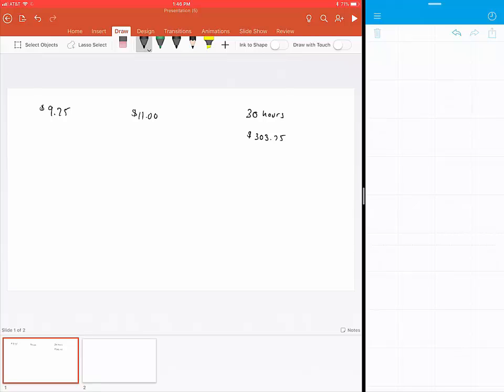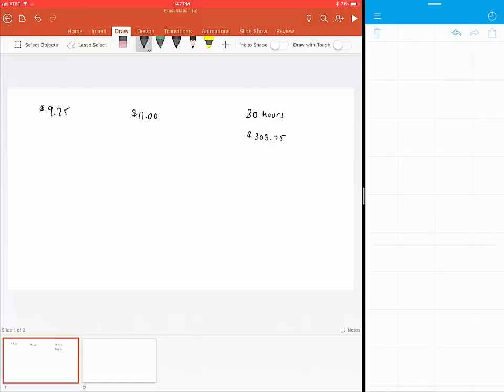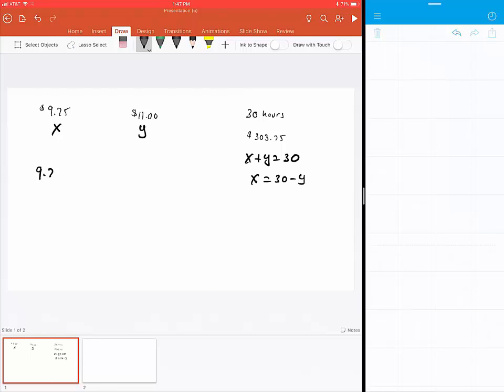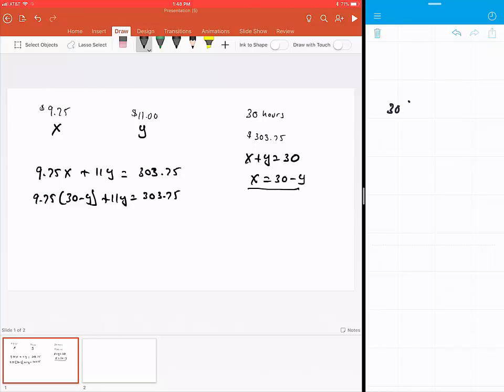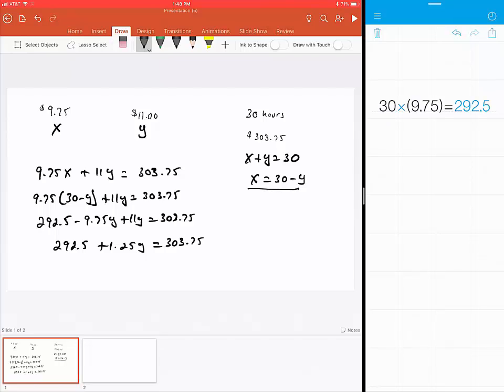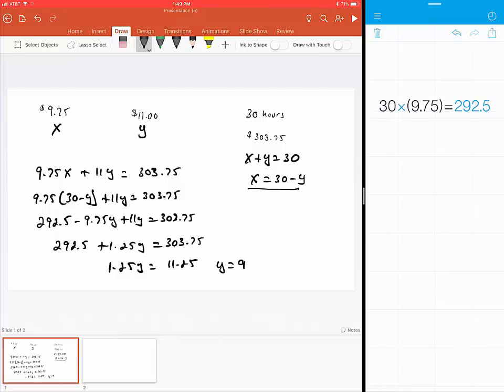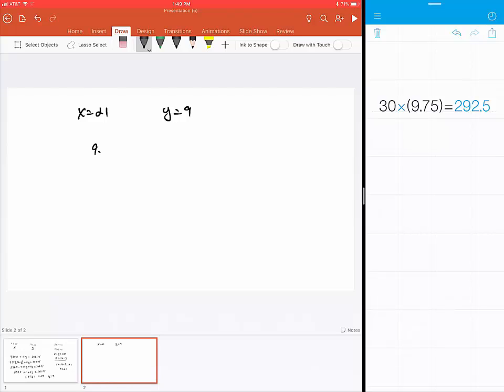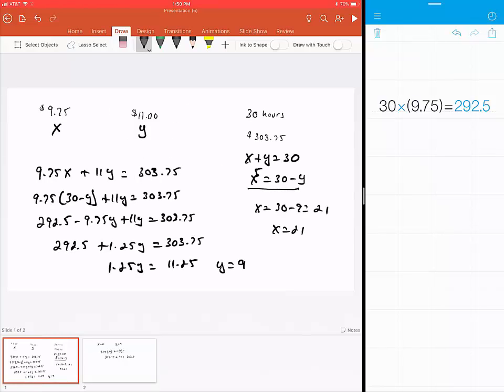MAT 1103 2.3 Number 15 Example